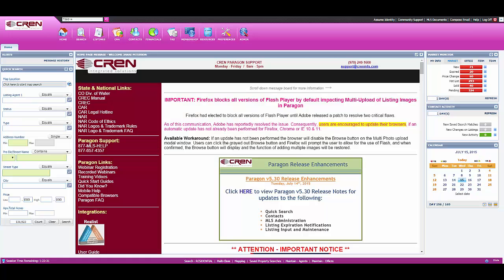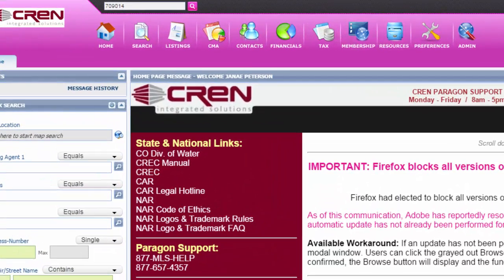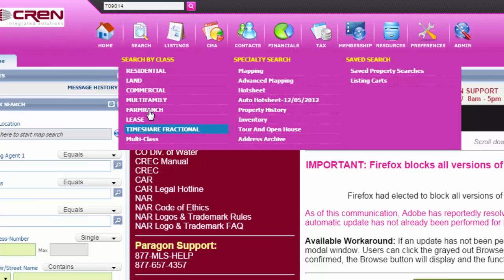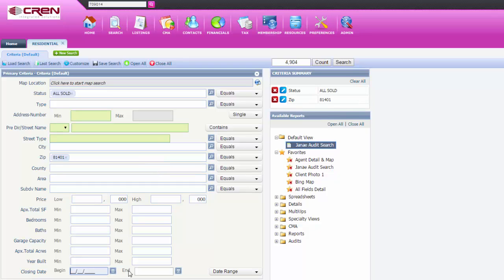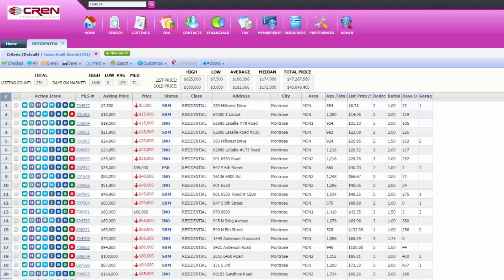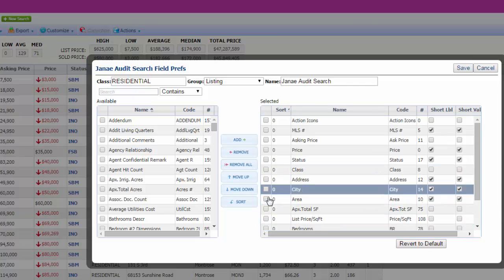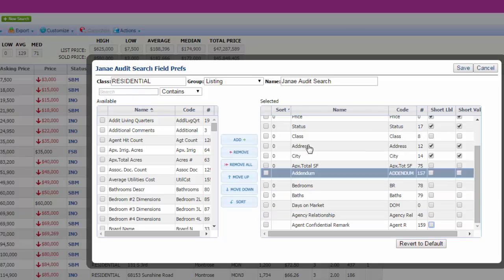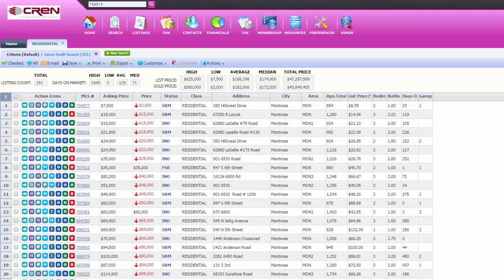Paragon: Search Sold Listings By Area and Date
The CREN Team shows you how to search for Sold Listings in a specific area with a specific date range. Let's get started!